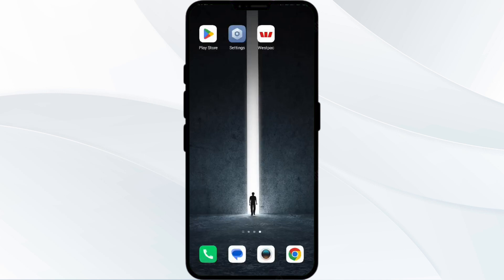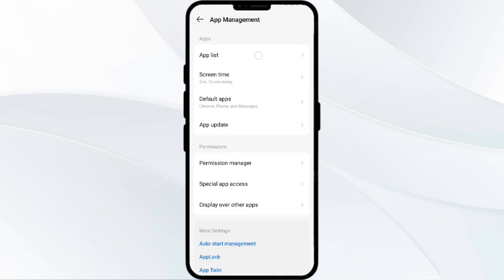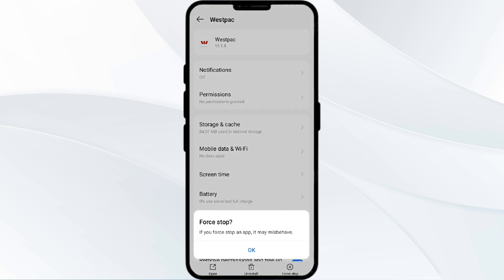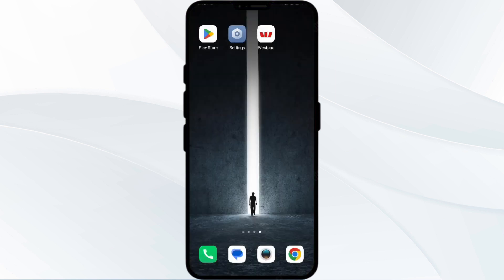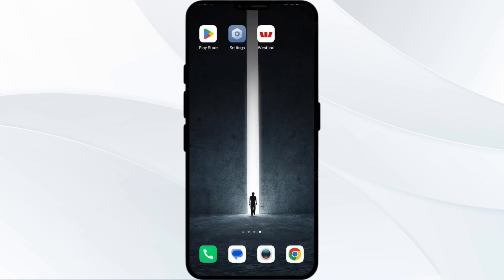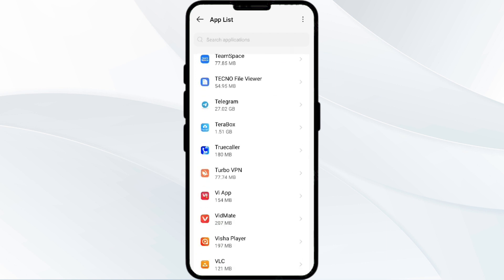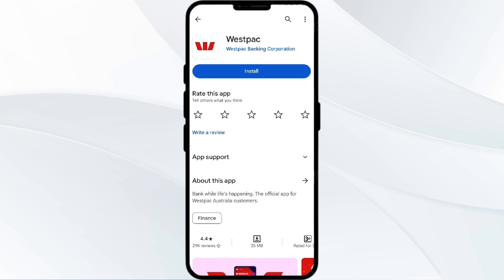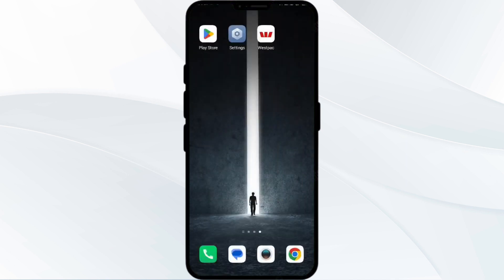How To Fix Westpac App Not Working, Keep Crashing, Keep Stopping, Stuck On Loading Screen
In this YouTube video, we will guide you through the steps to fix common issues with the Westpac app. If you're experiencing problems such as the app not working, crashing, stopping, or getting stuck on the loading screen, this tutorial is for you.

00:00   Introduction
00:14   Solution1: Force Close & Restart Westpac App
00:40   Solution2: Disable And Enable Your Internet Connection
01:13   Solution3: Update Westpac App To Latest Version
01:43   Solution4: Clear Westpac App Cache
02:14   Solution5: Uninstall & Reinstall The Westpac App
02:33   Solution6: Wait For Sometime & Try Again